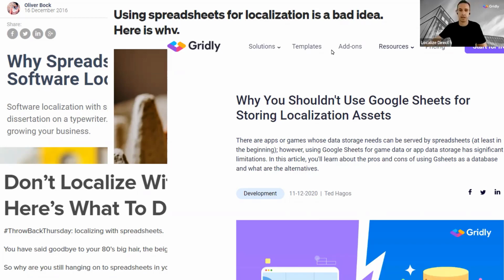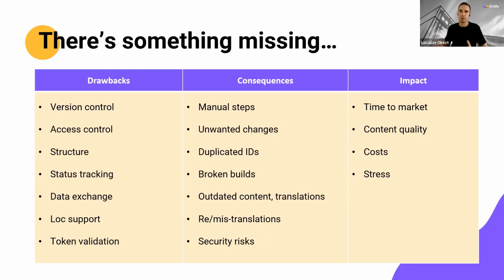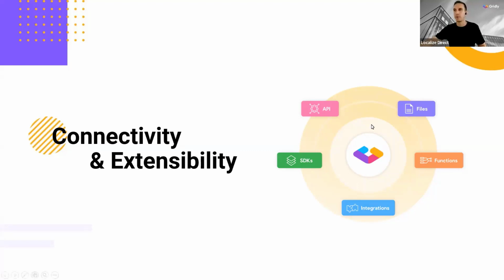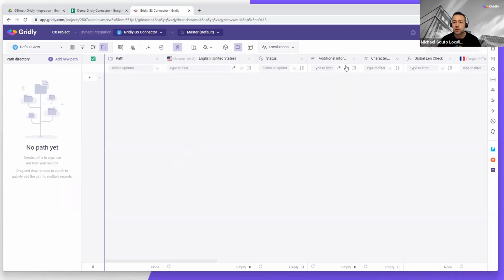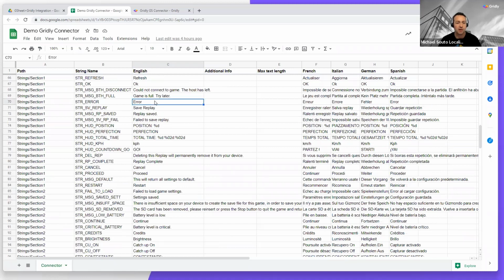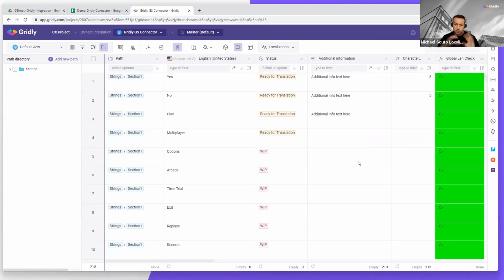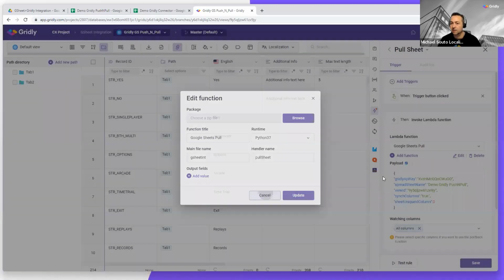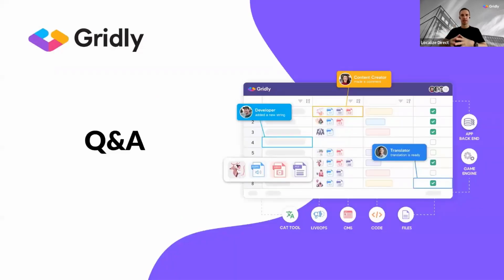Spreadsheets + Gridly: Your winning content localization formula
Enjoy watching this webinar session about localization processes with the help of Google Sheets and Gridly.  Check the content of the webinar below and learn more about GSheets and Gridly

--- PRESENTATION ---
* Why do people use Google Sheets for content localization
* The process of content localization
* Common pitfalls of GSheets in the content localization process
* How Gridly can help with content localization
* Structured Content
* Version Control
* Status Tracking
* Access Control
* Translation management
* Connectivity & Extensibility
* The winning content localization formula

--- LIVE  DEMO ---
* Google Sheets Connector
* Pulling content from Google Sheets to Gridly
* Status Tracking: Dependencies in Gridly
* Using Views for managing content
* Branching & Merging
* Google Sheets Integration using Lambda functions
* Pushing content to Google Sheets
* Multitab Sheets

--- QA SESSION ---